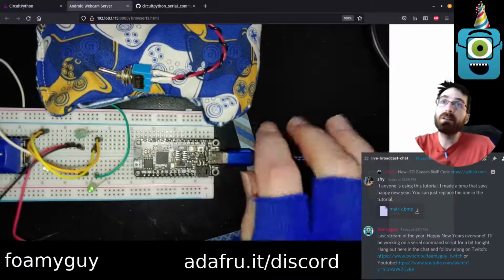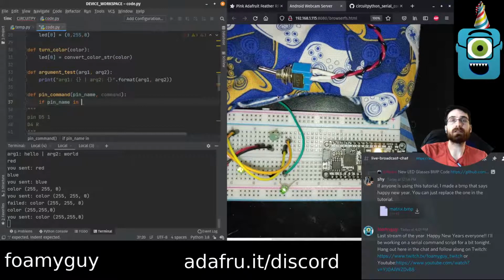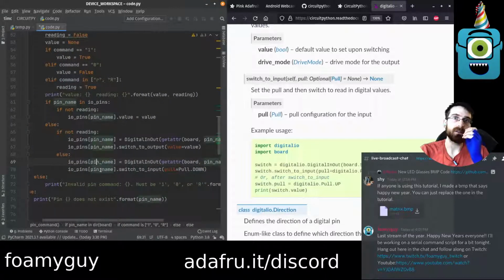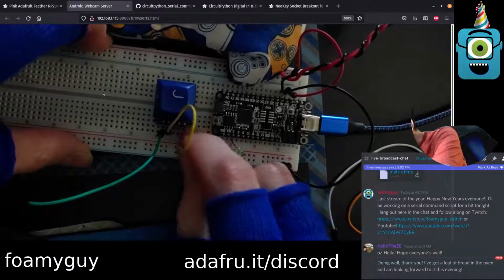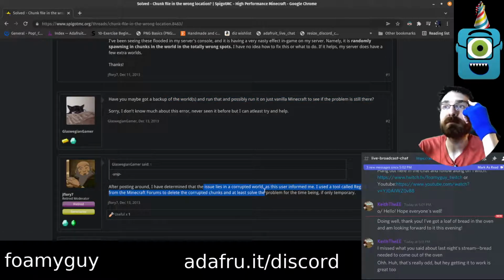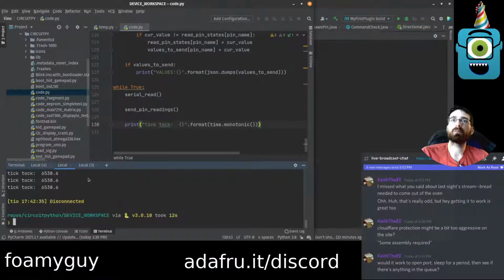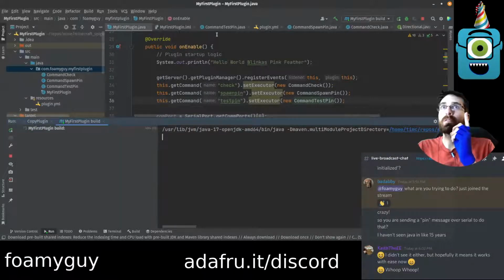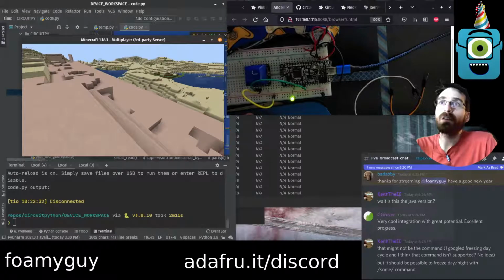Happy New Year!! CircuitPython Serial Commander